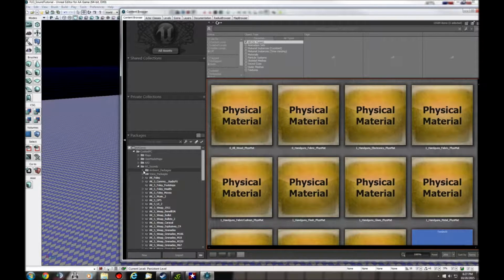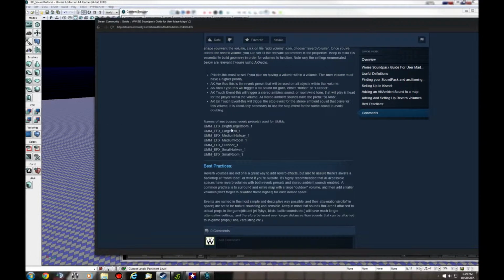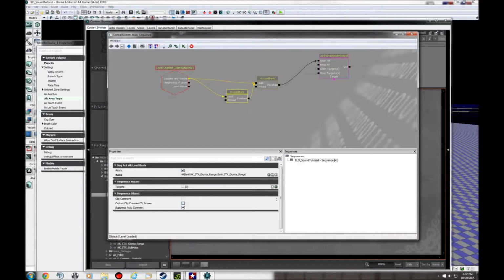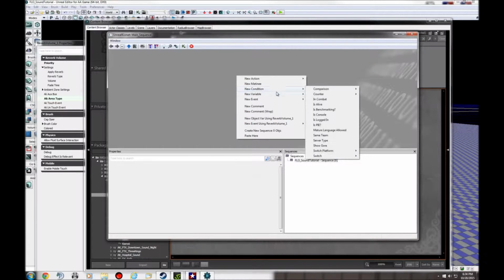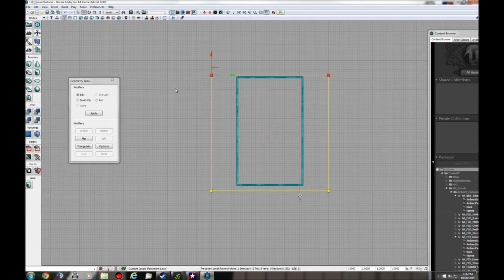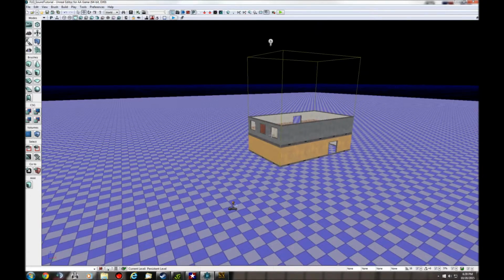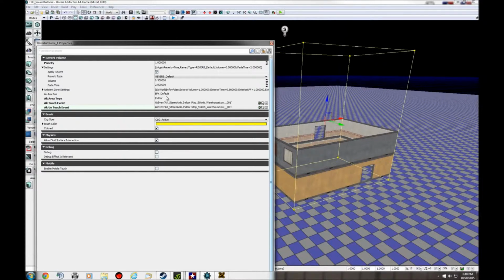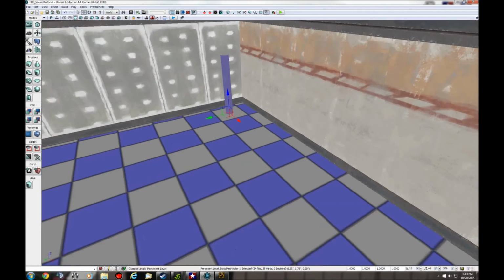[Tutorial] Setting up Sounds - WWISE Engine in AAPG - Part 1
Part 1 - How to set up sounds using in AAPG using Wwise system. Ak-banks and reverbs.